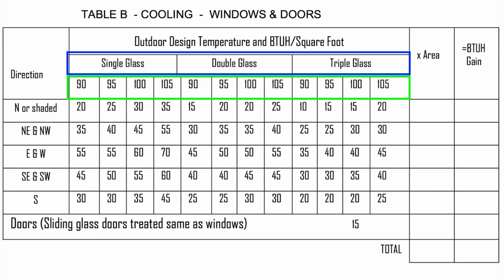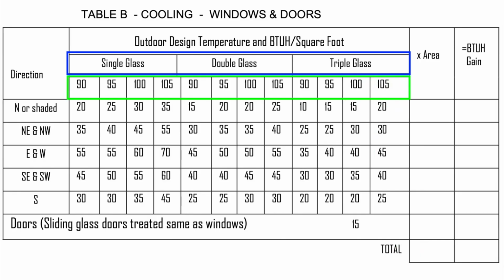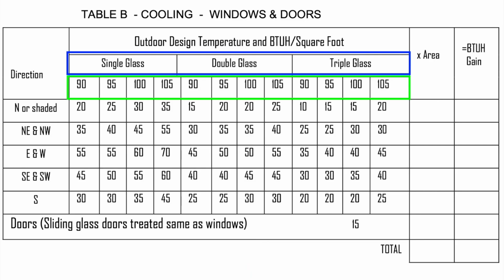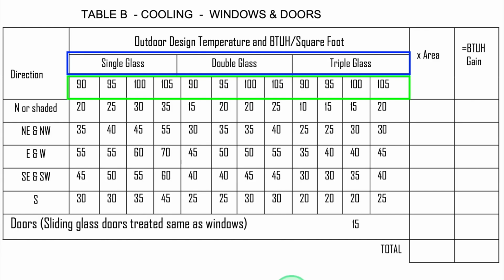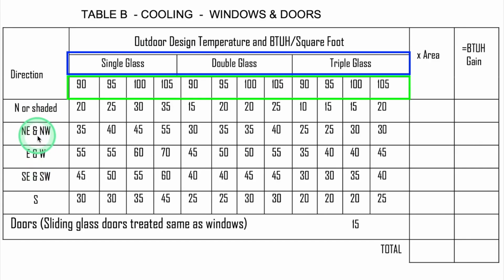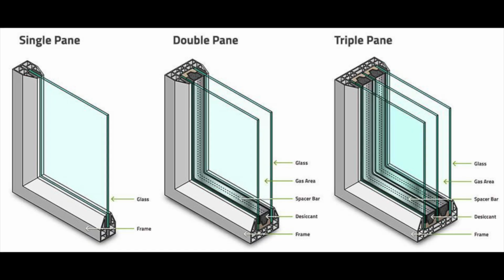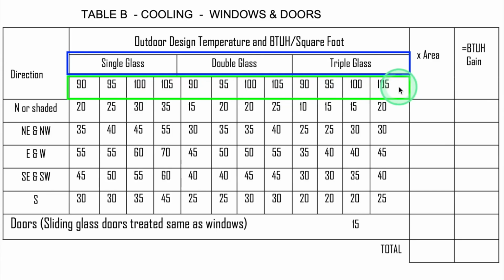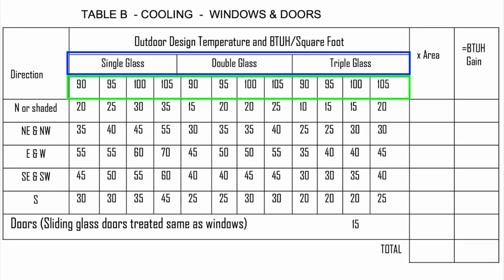Table B - Cooling, Windows and Doors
HVAC B50 - Principles of Air conditioning. Whole House Heat Gain and Loss Worksheet overview of Table B, Cooling Windows and Doors.